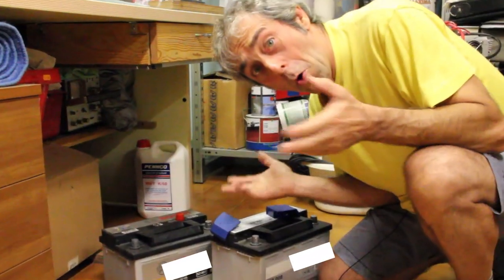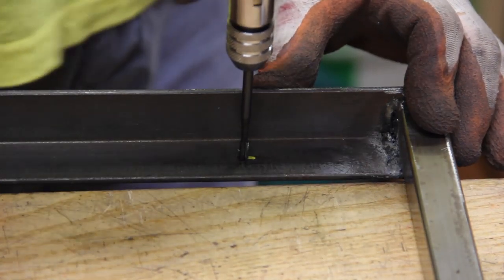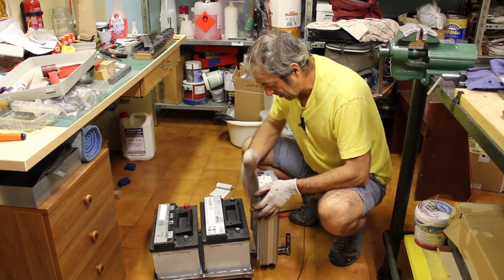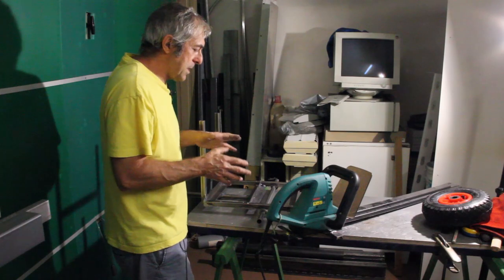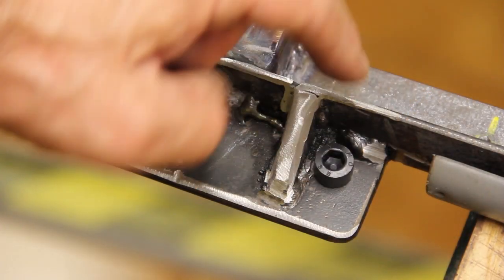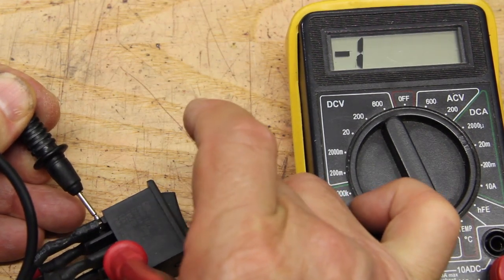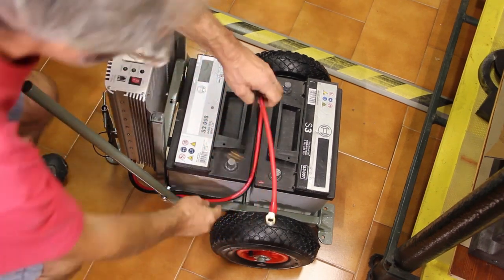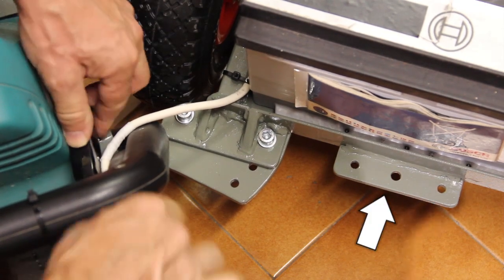ISRU portable energy source+electric scythe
I've made a portable power source and electric scythe, with the sole resources I had laying around.

This is an In-Situ Resource Utilization (ISRU) project to make a portable source of power and electric scythe made by reusing things that was laying around. This project, made primarily for fun and far to be perfect, allowed me to mow a piece of land covered with wild vegetation.
It was also be used in place of an electric generator on a construction site where the electrical grid was not available, providing up to 1 kw of power at mains voltage.
It involves metalworking, welding, and power electric design and wiring.